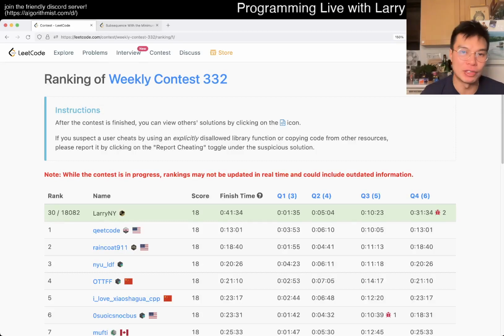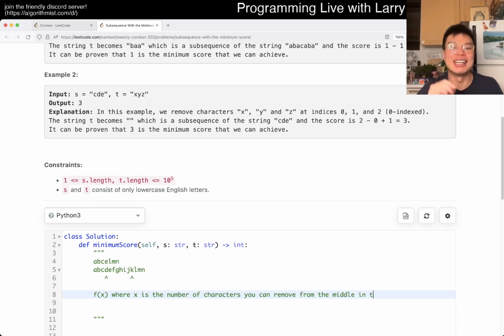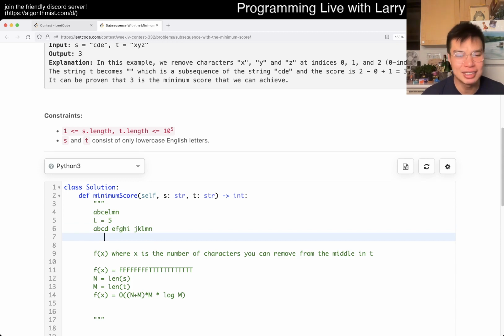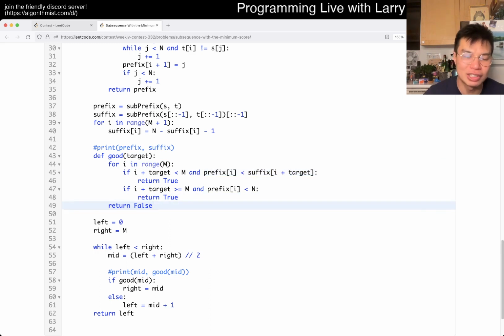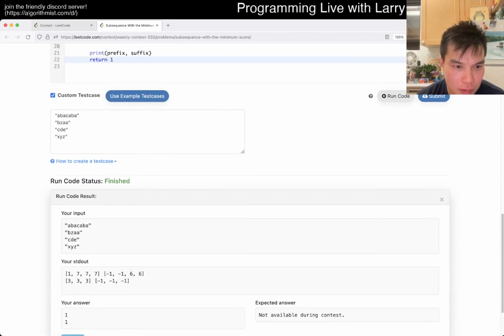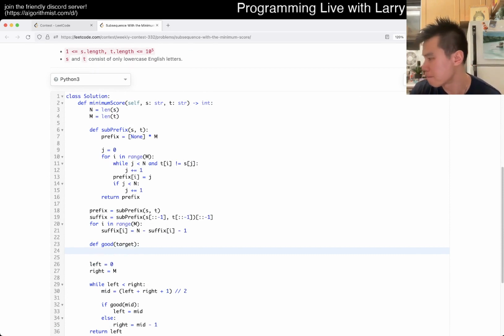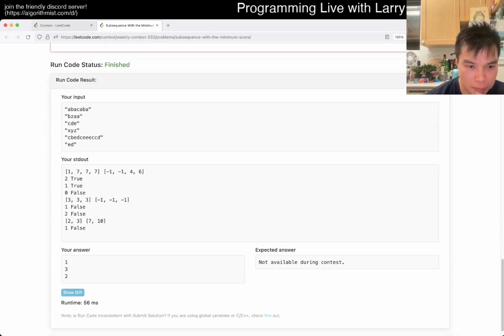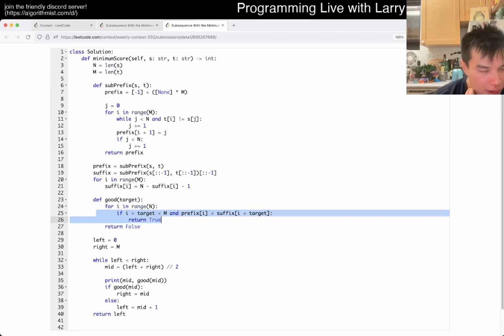2565. Subsequence With the Minimum Score (Leetcode Hard)